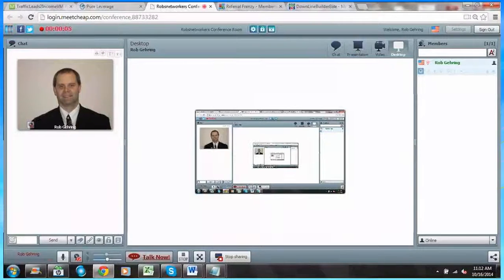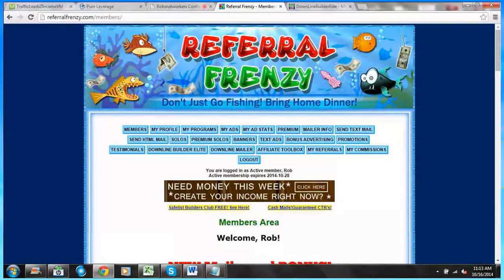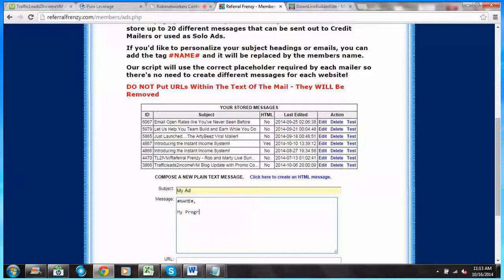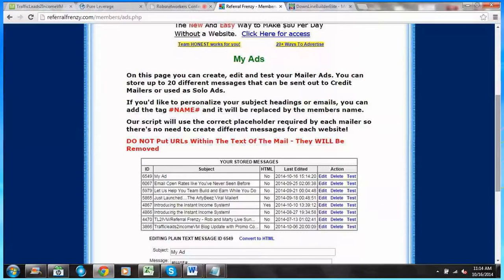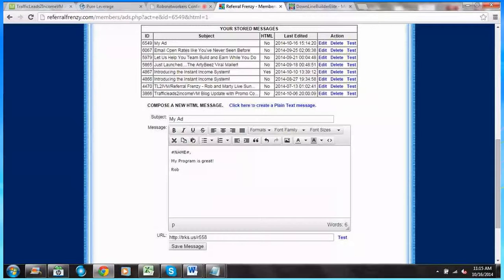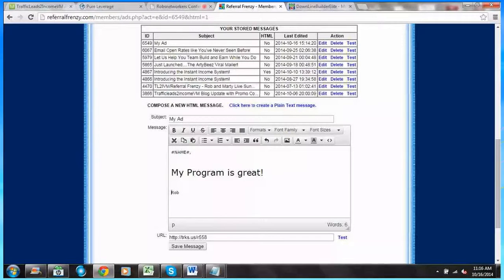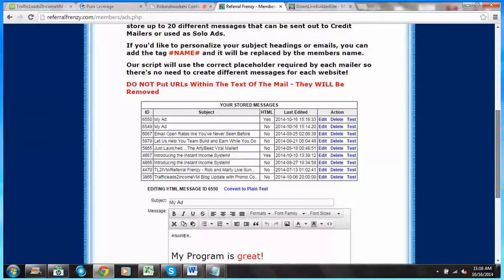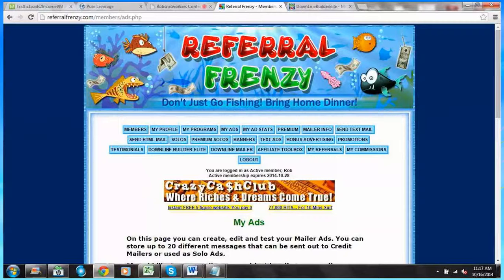ReferralFrenzy Tutorial3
Step by step procedures to enter your banners and texts and to take full advantage of the mailer and bonuses in Referral Frenzy.